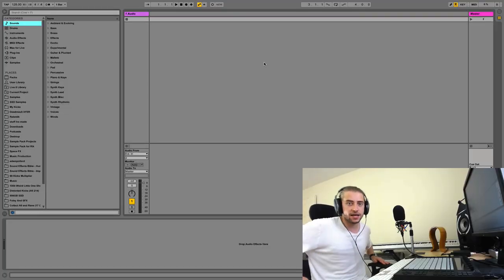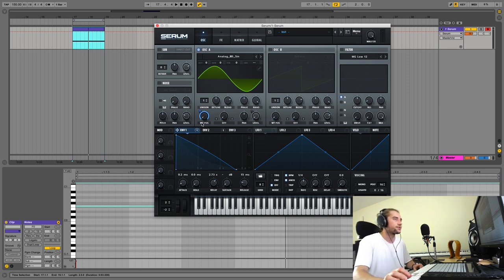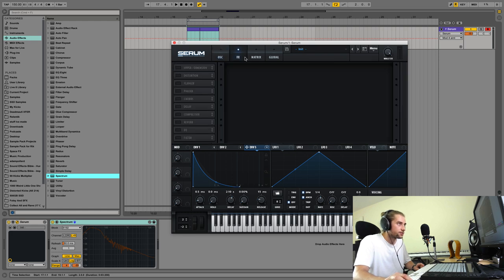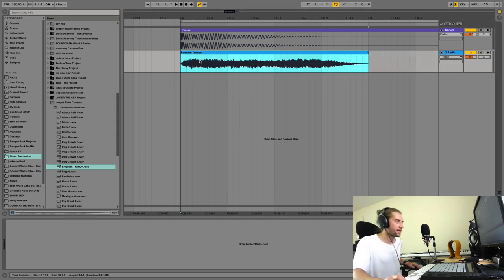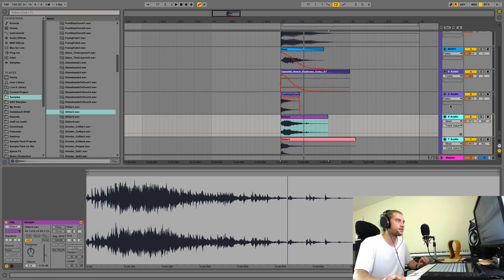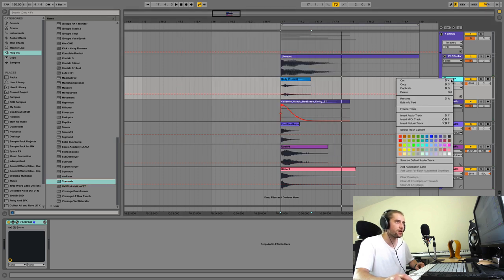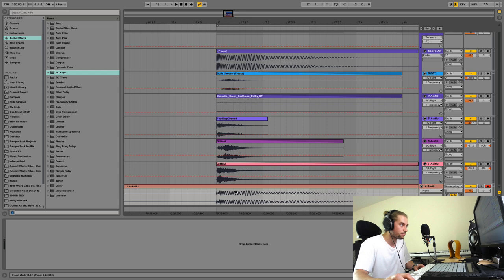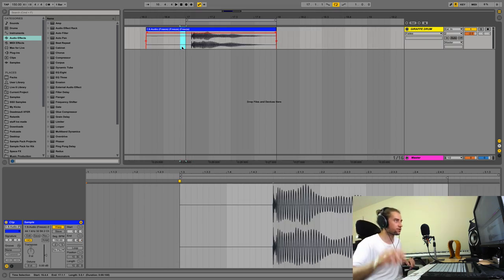How to Make Trap: CRAZY 808s!!!